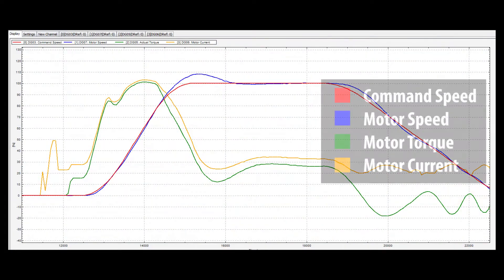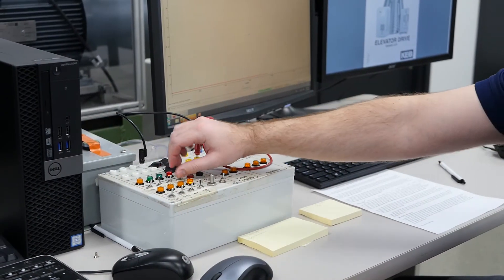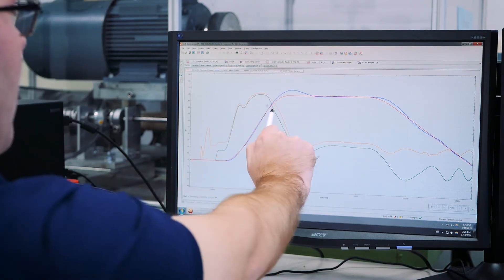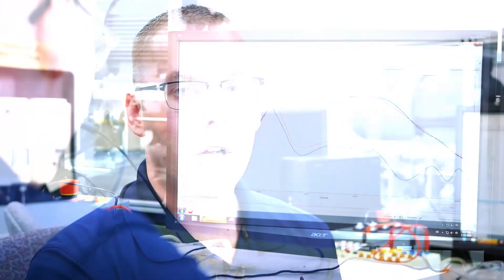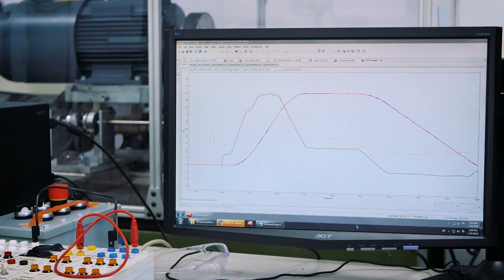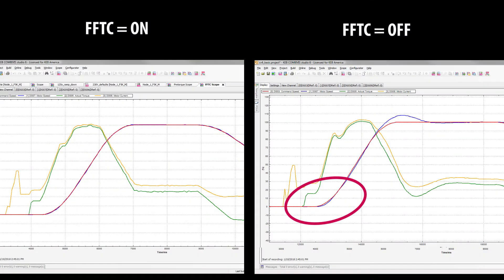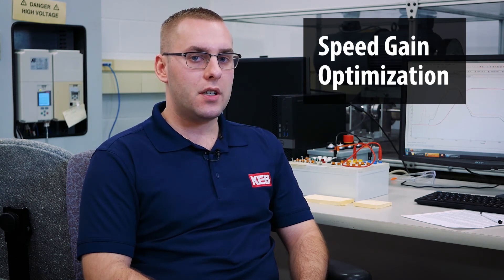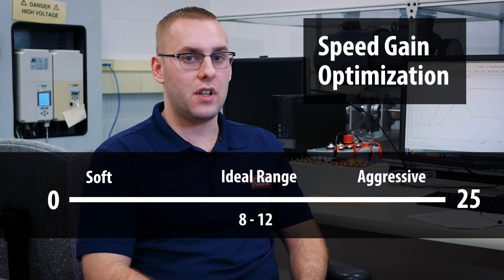Feed Forward Torque Control (FFTC) - KEB Advanced Elevator Adjustment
The KEB F5 Elevator Drive features a Feed Forward Torque Control (FFTC) to reduce the dependence on the speed feedback from the motor by using the system inertia to predict what the system will do and provide the required torque command based on that prediction.
This function works well for both induction geared and permanent magnet gearless applications.